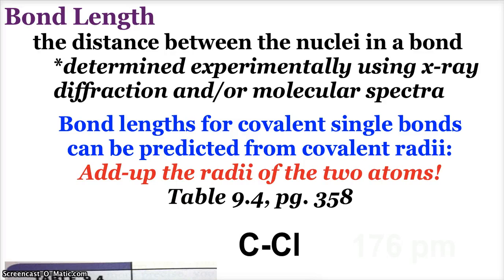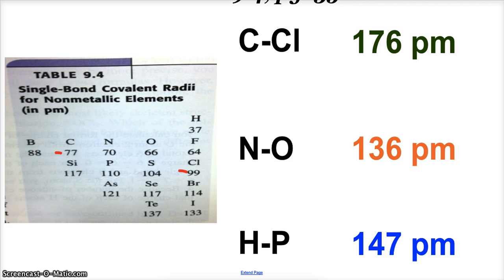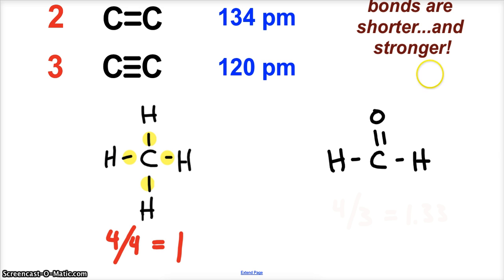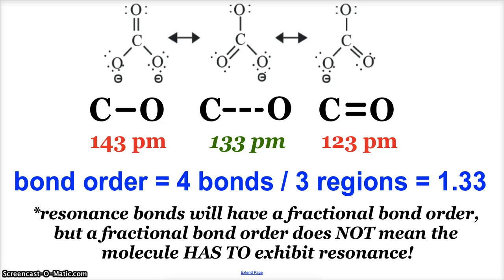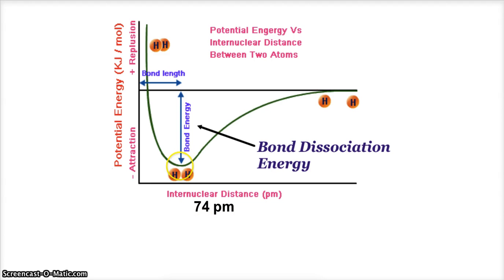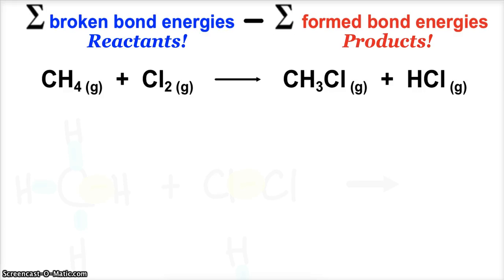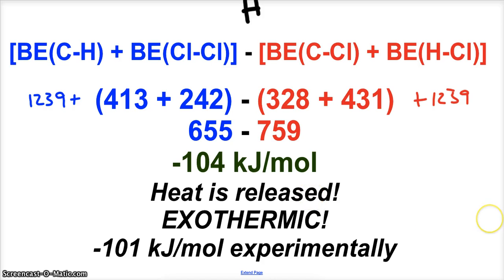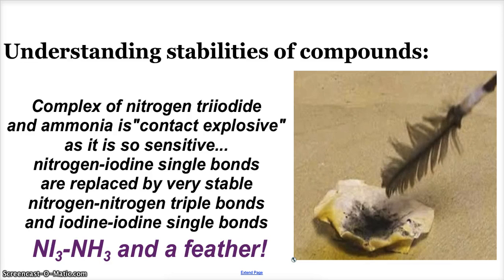AP Chemistry Covalent Bonding: Bond Length, Order and Energy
Looking at the topics of bond length, order and (dissociation) energy for covalent bonds. Some sample bond order calculations as well as a calculation finding delta H from bond energy values are included.